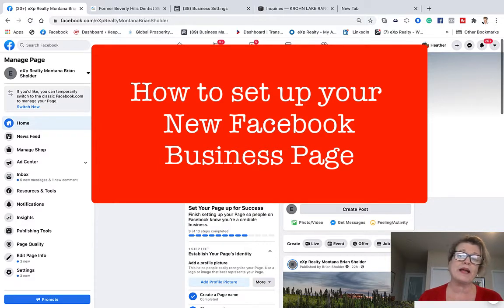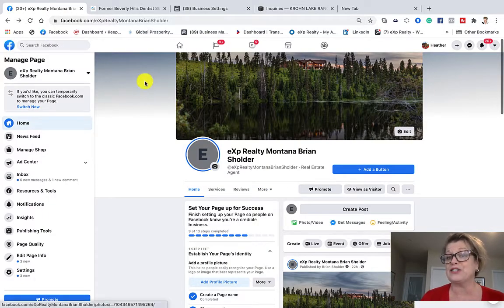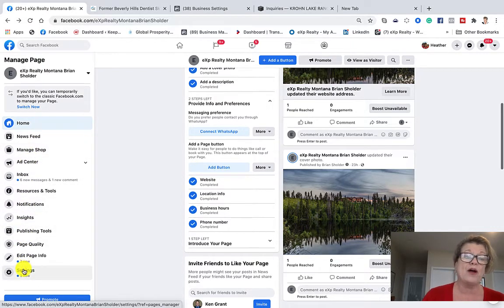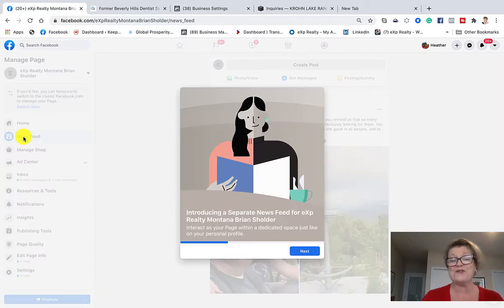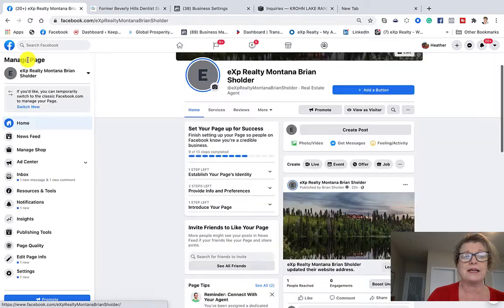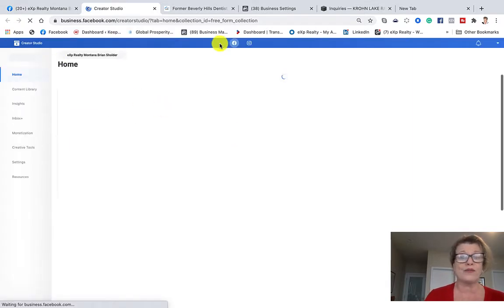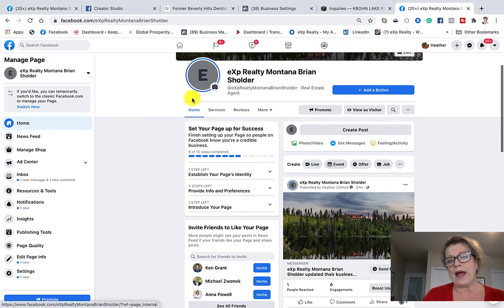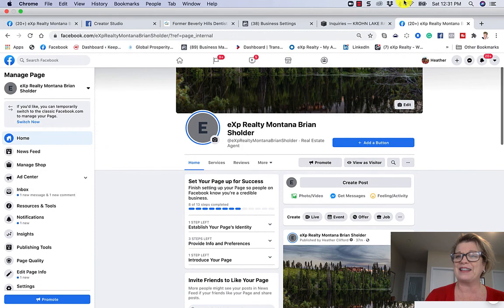How to CREATE a FACEBOOK Business Page with the New Look and Layout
At the end of the video, I will walk you through getting started.
Today when you are on your personal profile you click the + plus button and then click PAGE.